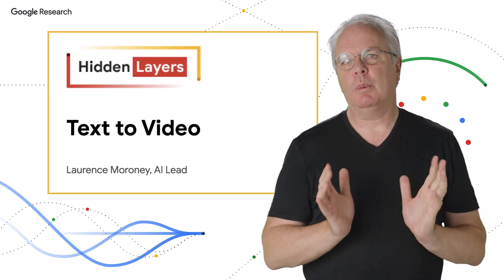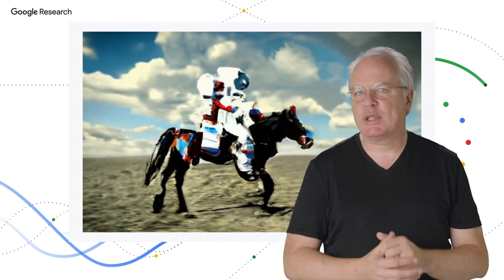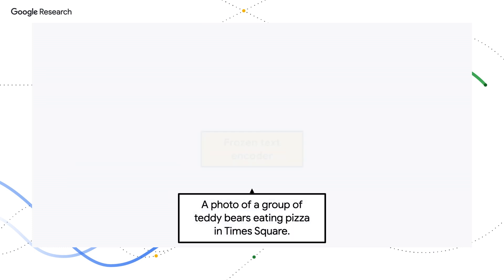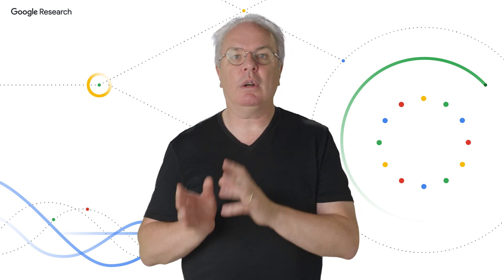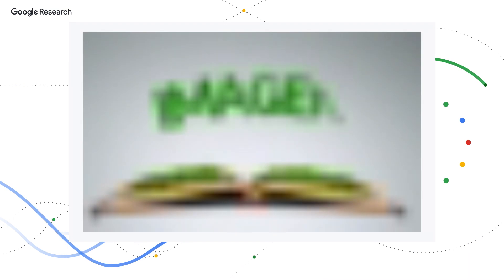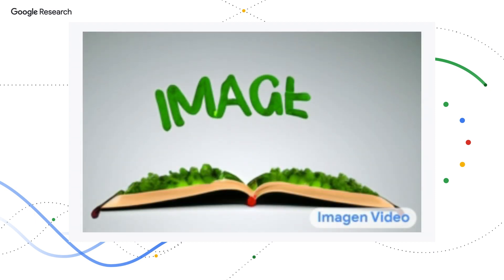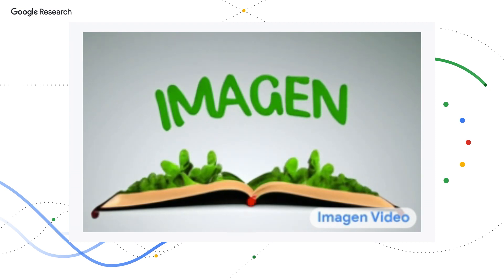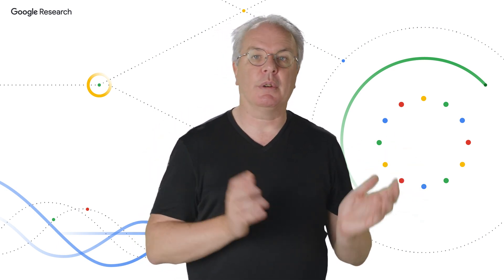Text-to-video models explained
When it comes to text-to-video models, the way they create clips is very similar to the way text-to-image models create images from simple text prompts. In this episode of Hidden Layers, we take a look at how these models operate under the hood - understanding how it uses Temporal Super Resolution and Spatial Super Resolution (SSR) models to create high resolution videos from frames of images. Moreover, you’ll learn how text-to-video models - like Imagen- are
an orchestration of various models working together to produce high resolution videos from a single image and text prompt.

Chapters:
0:00 - Intro
0:16 - What are text-to-video models?
0:34 - How do text-to-video models create videos?
1:40 - What are the complexities of modeling video?
2:04 - How do we get high-resolution videos from text-to-video models like Imagen?
3:38 - Recap of how Imagen works
3:47 - Leave us questions in the comments!